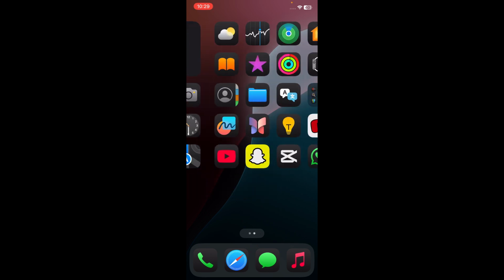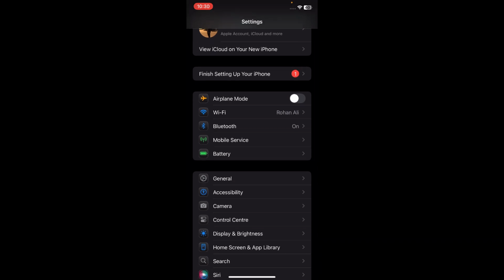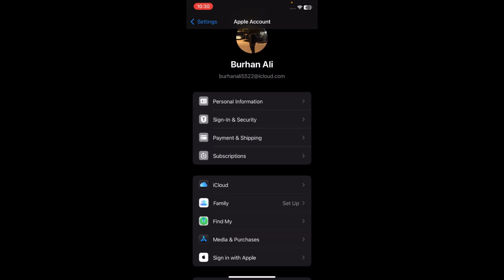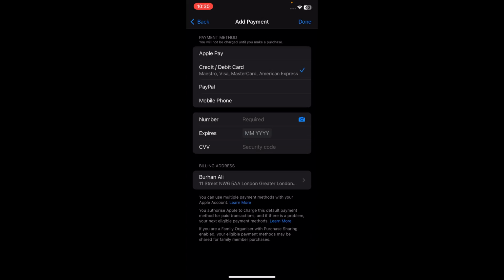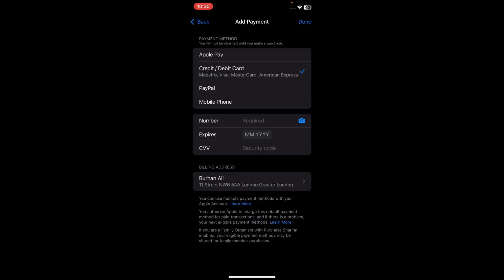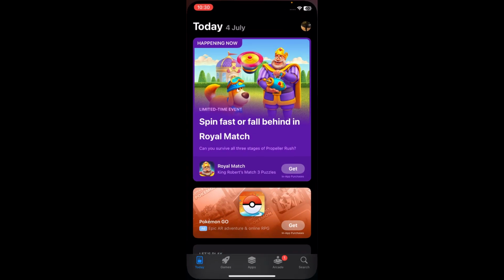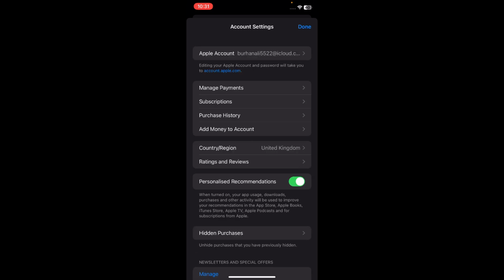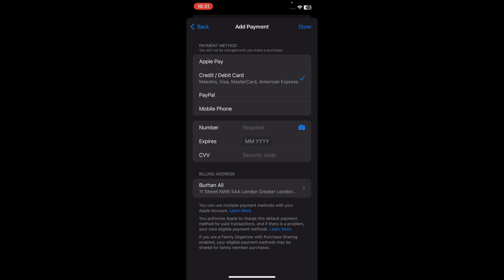How to Update Payment Method on iPhone (2025) – Step-by-Step!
Need to update your payment method on your iPhone? Whether your credit card has expired, your billing info has changed, or you want to switch to PayPal, this tutorial from UnlockiOS Tech walks you through the quickest way to update your Apple ID payment method using your iPhone — step-by-step!

Updating your payment details is essential for:

Purchasing apps, games, and subscriptions (Apple Music, iCloud, etc.)

Avoiding “payment declined” errors

Fixing App Store or iTunes Store billing issues

✅ In This Video, You’ll Learn:
How to open the correct Apple ID settings

How to remove old or expired payment methods

Fixing issues when payment method won’t save

How to make sure your billing address matches your card

update payment method iphone, how to update credit card on iphone, change payment method iphone, apple id billing info, fix apple payment issue, update paypal iphone, ios 18 payment method, iphone app store payment update, unlockios tech